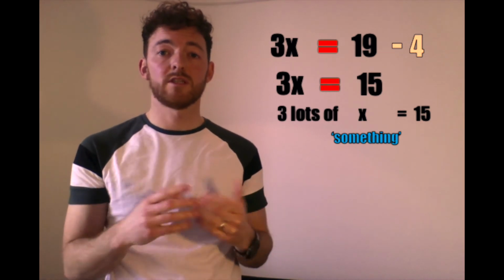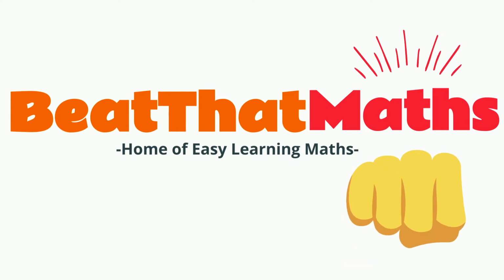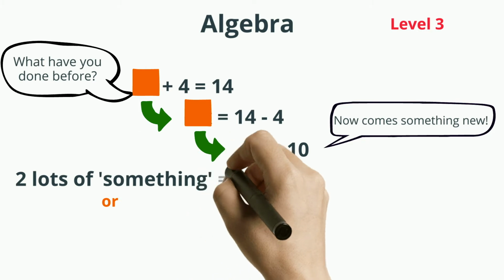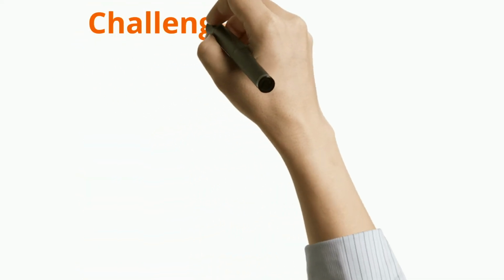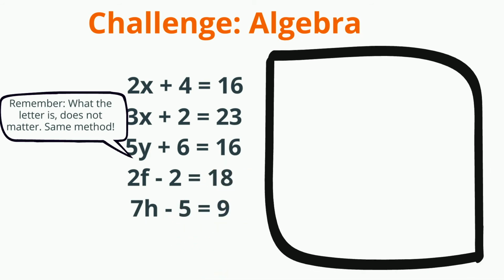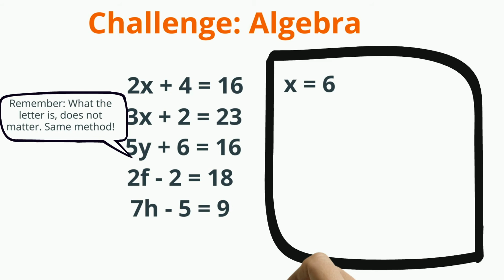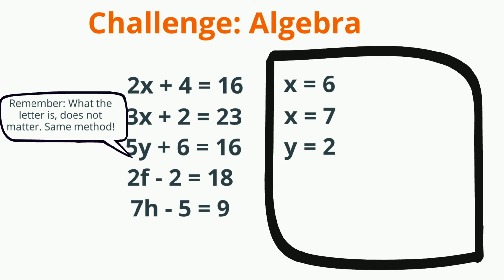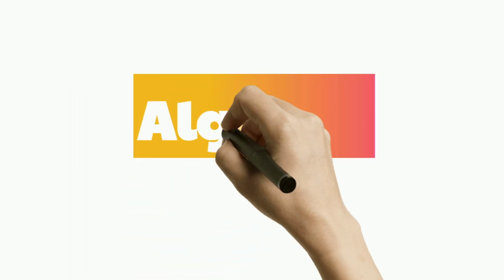How To solve Algebra - Level 3 - Beginners guide - Easy guide to algebra two step - Maths video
Learn How to solve Algebra - two step method in this easy to follow step by step guide. This Video will show how to solve and master algebra equations that involve breaking the final value into different amounts.
As always, Practice along with this video lesson using a whiteboard or paper. I personally love Whiteboards as they are easy to work with, start over, draw and annotate and most importantly... just fun to use!

I hope this video helps you with beating your maths